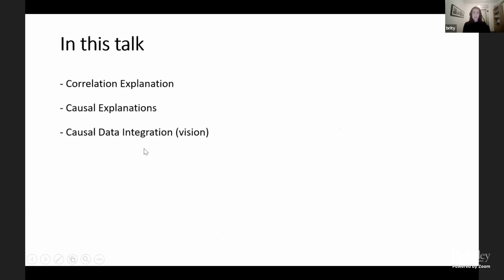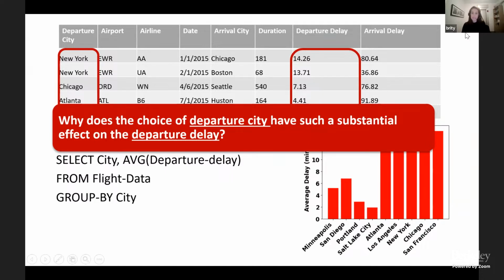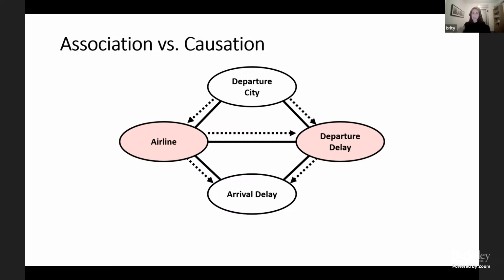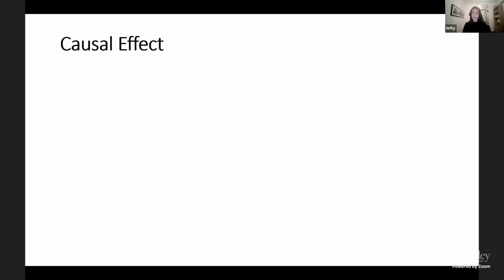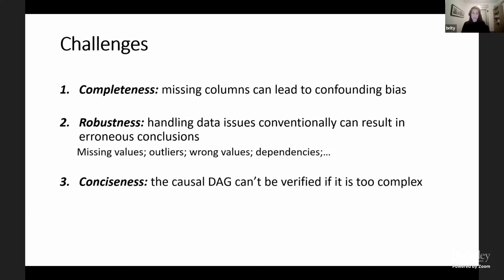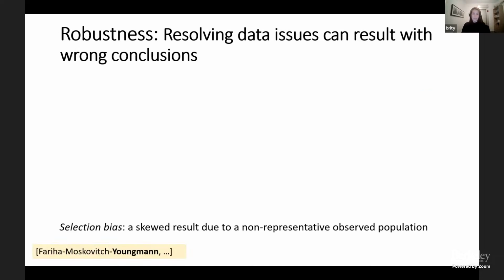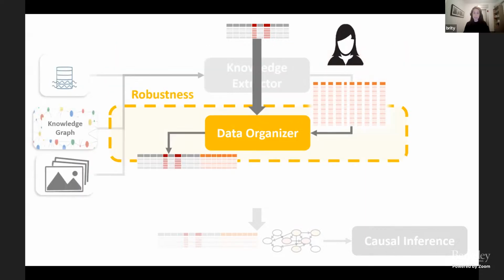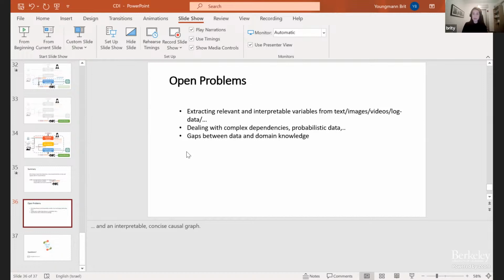Causal Data Integration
Brit Youngmann (MIT)

Causal inference is fundamental to empirical scientific discoveries in natural and social sciences; however, in the process of conducting causal inference, data management problems can lead to false discoveries. Two such problems are (i) not having all attributes required for analysis, and (ii) misidentifying which attributes are to be included in the analysis. Analysts often only have access to partial data, and they critically rely on (often unavailable or incomplete) domain knowledge to identify attributes to include for analysis, which is often given in the form of a causal DAG. We argue that data management techniques can surmount both of these challenges. In this work, we introduce the Causal Data Integration (CDI) problem and discuss our proposed solution, which includes developing techniques to integrate input datasets with unobserved potential confounding variables, and causal DAG summarization.